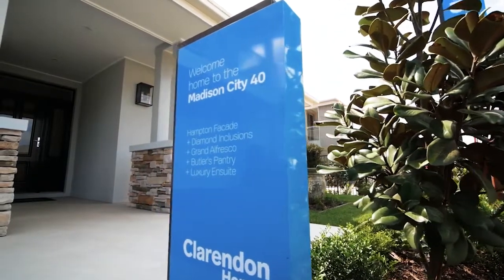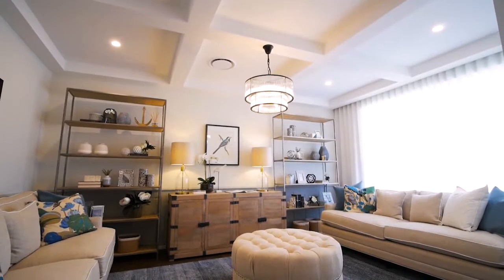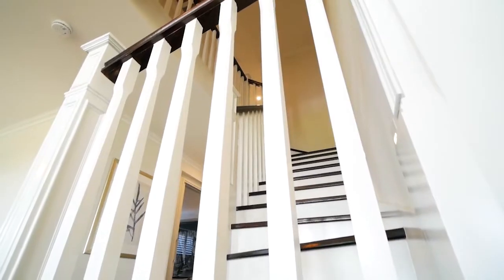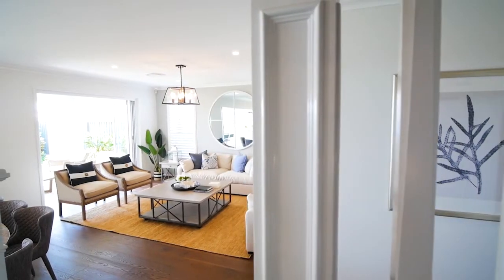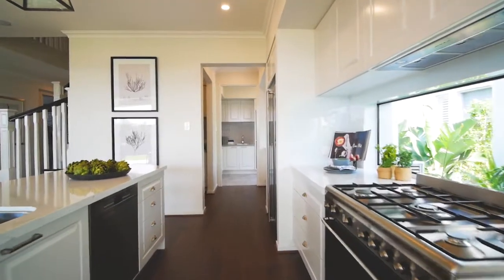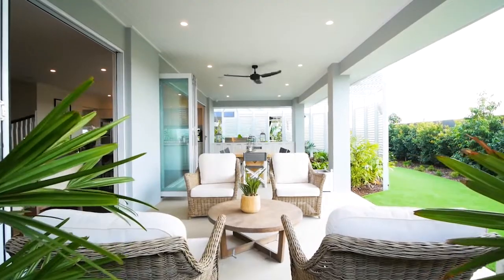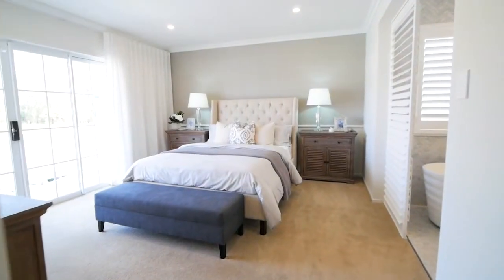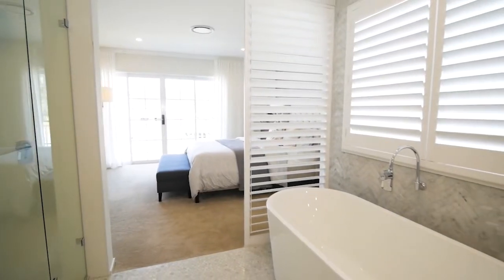Clarendon Homes Madison City 40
On display at Stockland Pallara's Display Village, the Madison is a home designed to greet you as you arrive. Yet walking into this home of family proportions, it leaves no doubt for whom this floor plan was designed. The Madison’s ground floor is all about the family. From the open plan kitchen, meals and family area to the very generous home theatre and formal living, this home is designed for families to come together and thrive. In balance with the spaces to be together and entertain, there are also private areas to relax and unwind. The upstairs rumpus and large bedrooms ensure the whole family is comfortable in this showcase home.